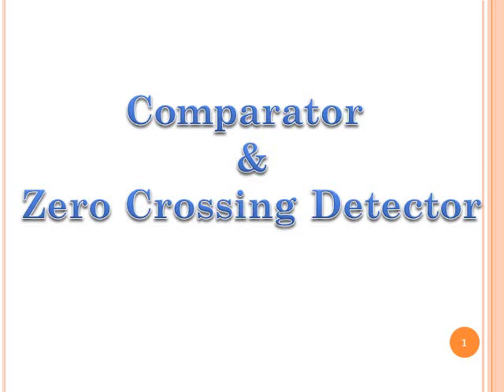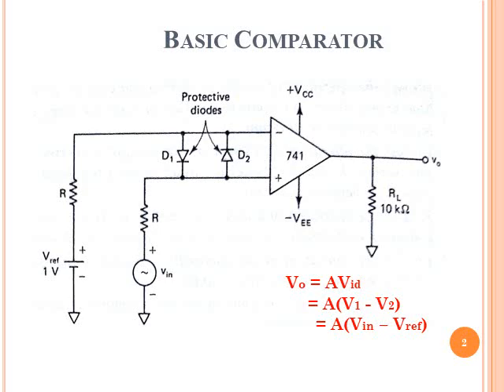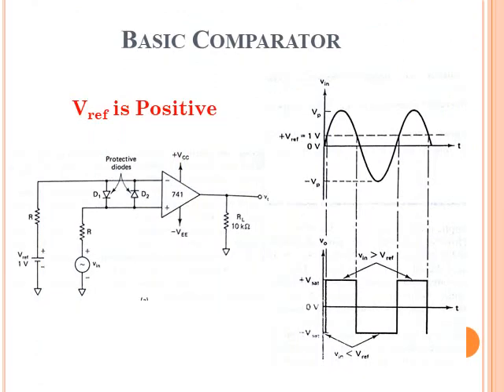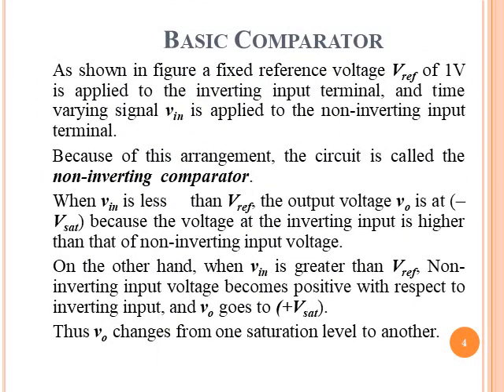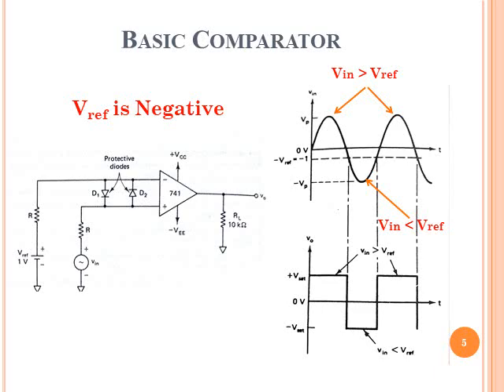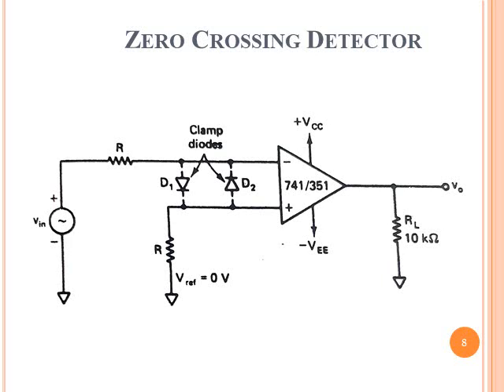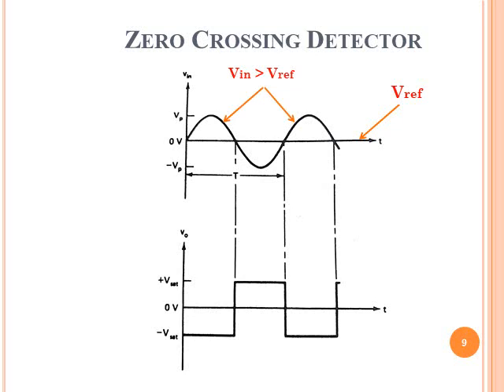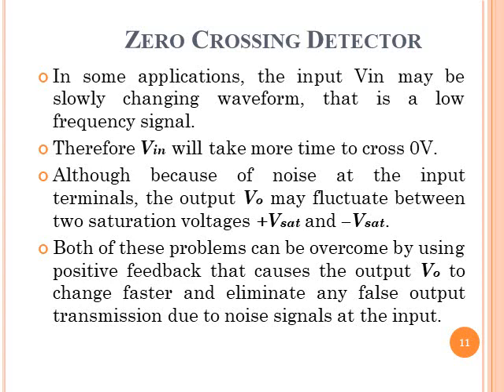Voltage Comparator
Working of Comparator and Zero Crossing Detector